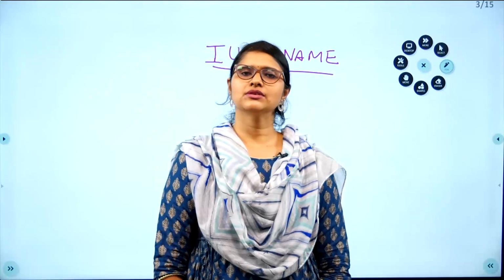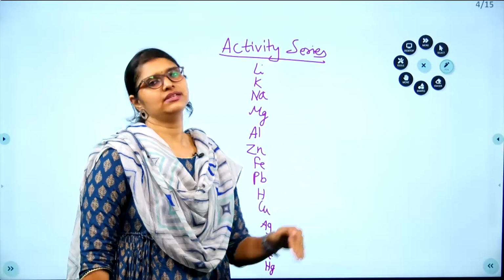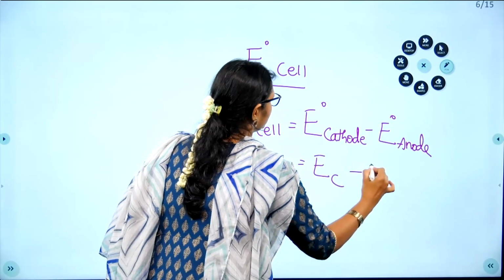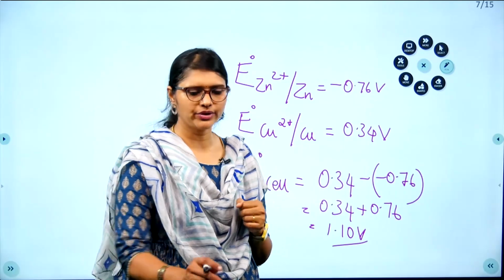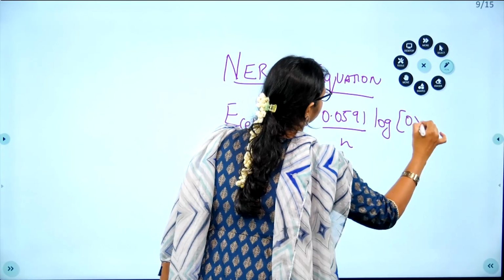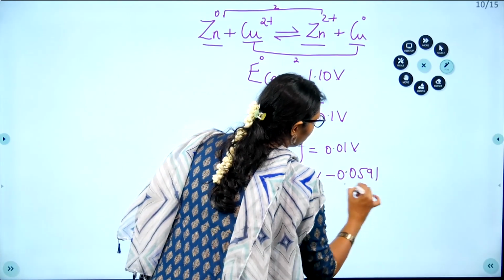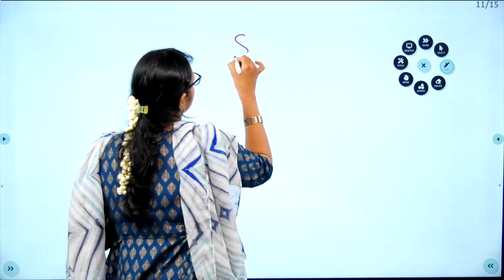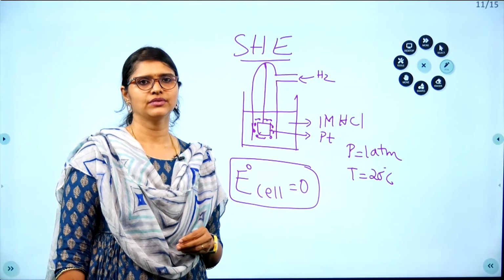Electrochemistry | Chapter 3 | Class 12 - Chemistry | NEET | JEE | CBSE by Dr. Poorna R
This video explains about IUPAC Name, E°cell, Ecell, SHE in Chapter 3 - Electrochemistry of Class 12 Chemistry | NEET | JEE | CBSE by Dr. Poorna R